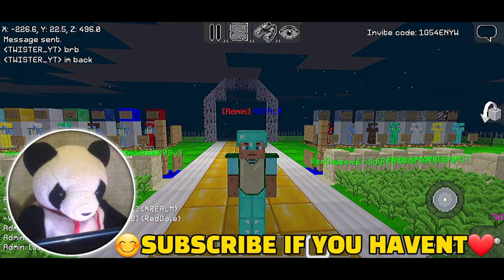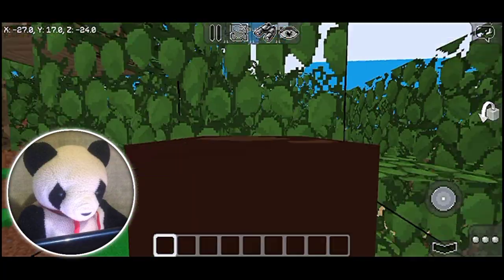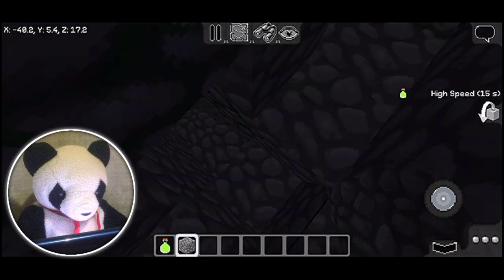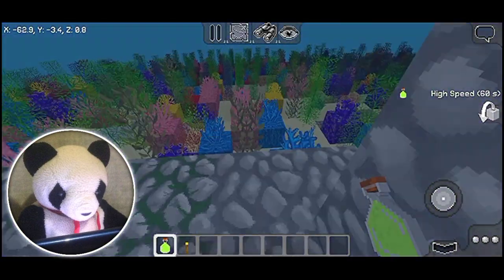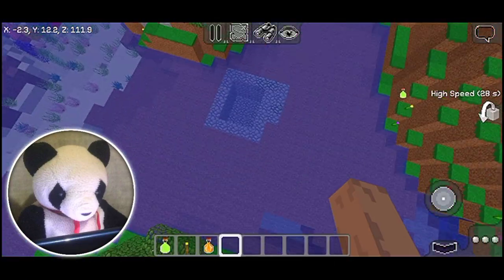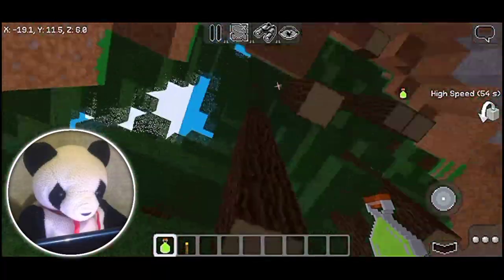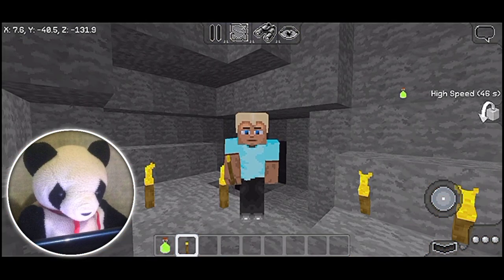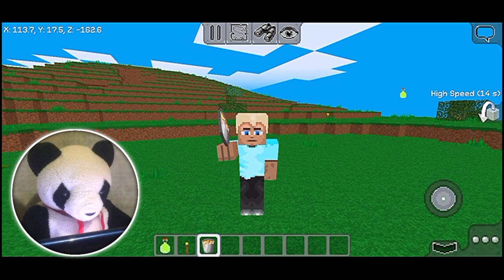✔ Multicraft - I ENTERED YOUR SEEDS IN MULTICRAFT AND FOUND THIS... (World seeds) XREALM 🐼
⚒Use xrealm if you want me to watch your video or for me to COPY it FOR FREE👍 *Thx*

🔥Hello there MultiCrafters!🔥 Welcome to the Official XREALM MultiCraft ― Build and Mine! YouTube channel. And In this video, XREALM will be showing you: Best seeds in MultiCraft ― Build and Mine! 👍

Chapters and Tags🏷
0:00 - Multicraft intro
0:54 - Multicraft Seed Elizabeth
2:35 - Multicraft Seed Ocean
4:30 - Multicraft Seed mike77basment
5:50 - Multicraft Seed MAKSIM GAMARNIK
6:52 - Multicraft Seed 1

Music in todays video:NCS